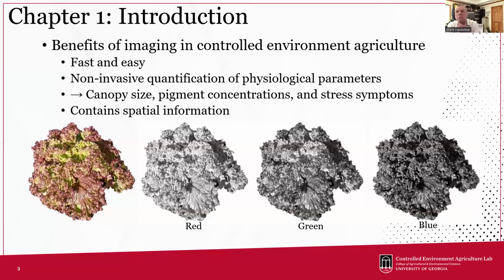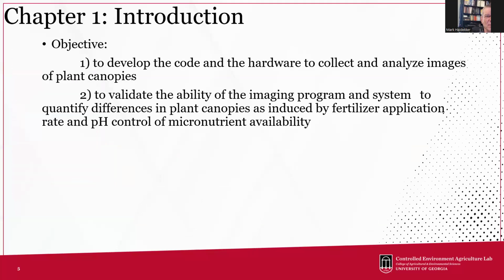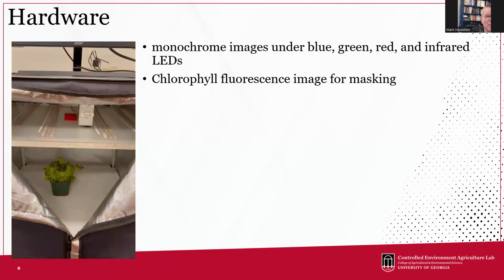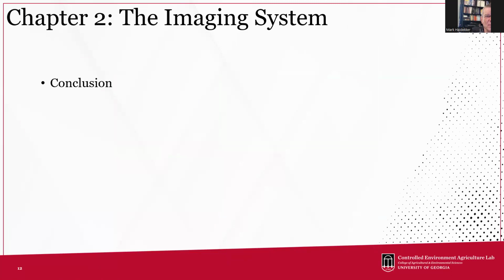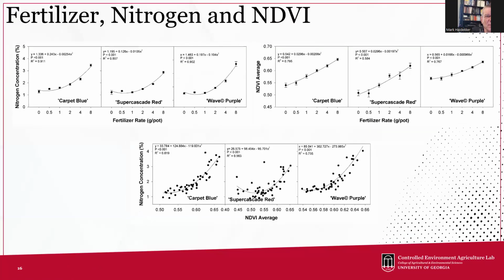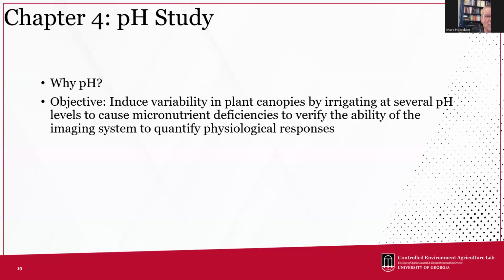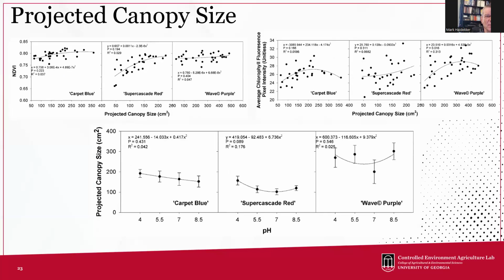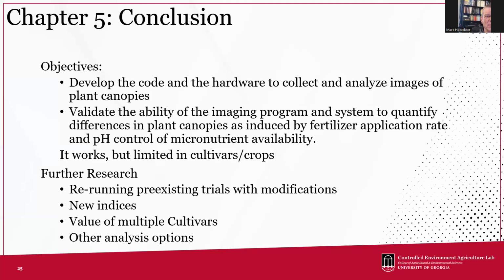Ferrarezi Lab MS student departmental defense: Kahlin Waker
Thesis title: "Development and validation of an open-source, customizable plant imaging system"